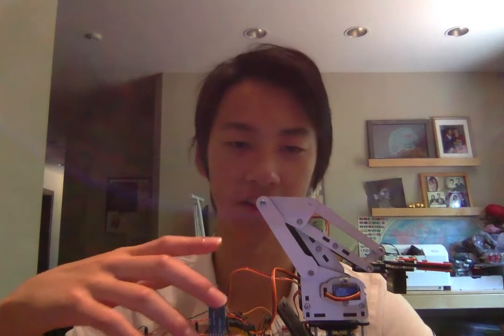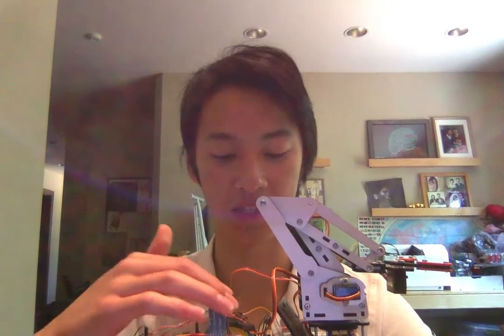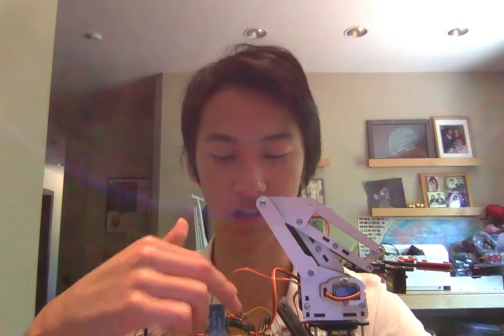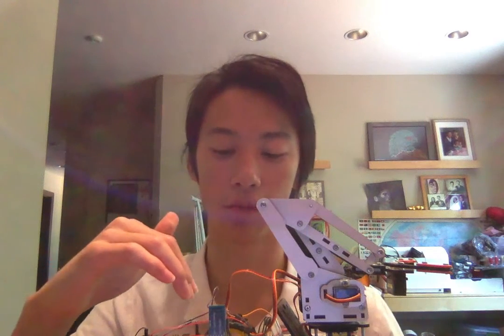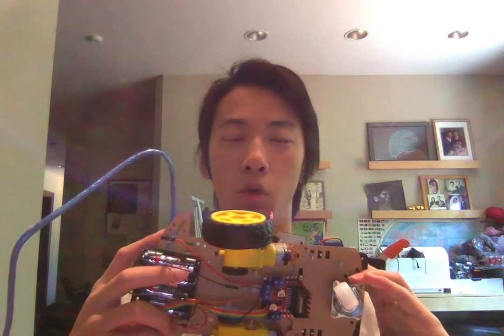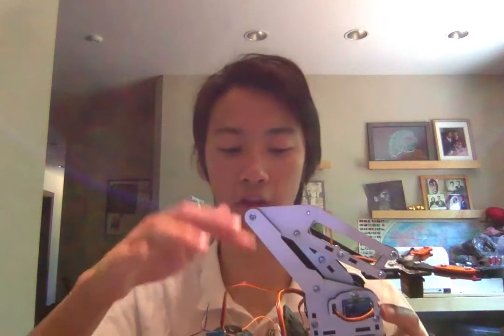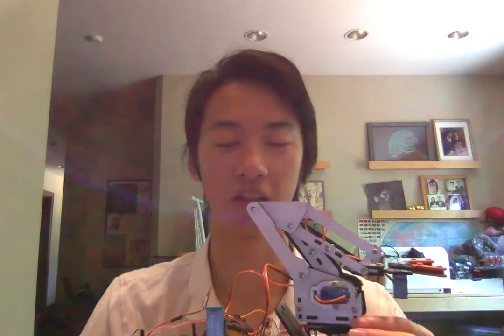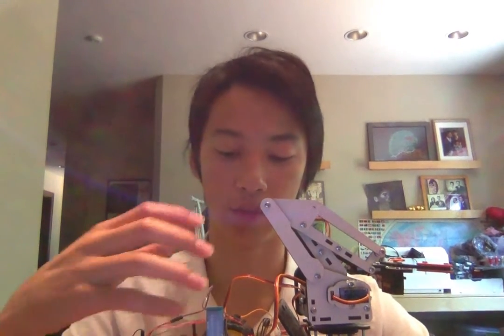Matt R. Milestone 3